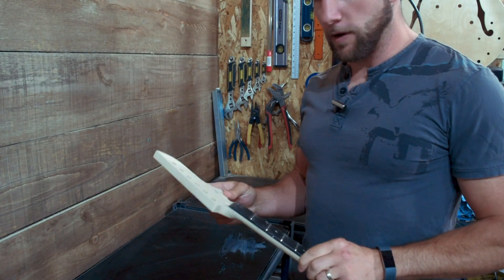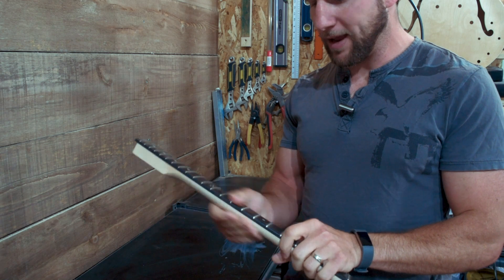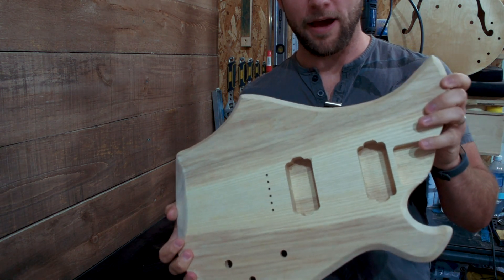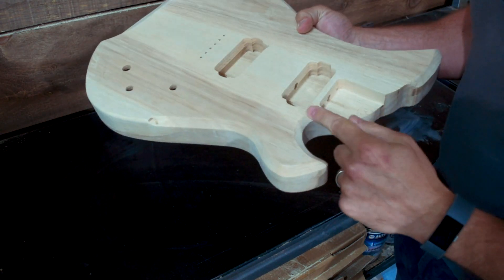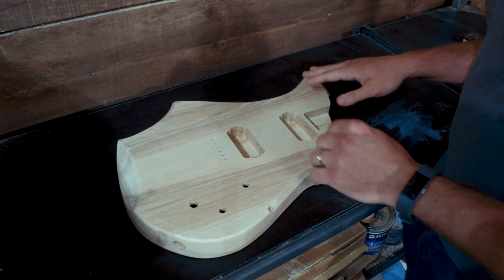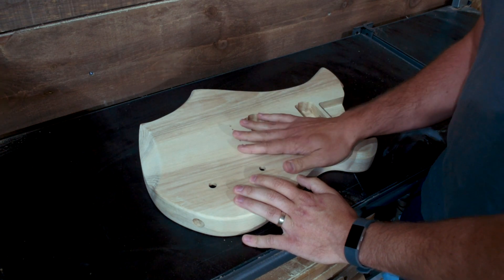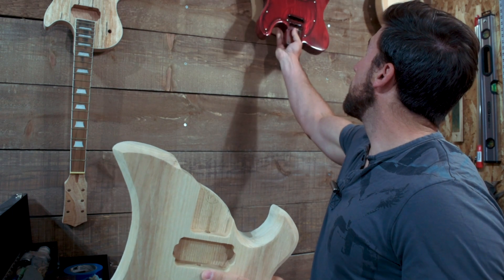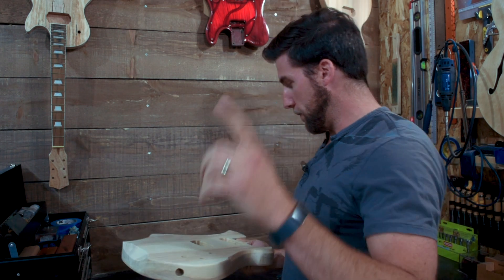The Great Guitar Build Off Update You've Been Waiting For!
This is the great guitar build off update you have been waiting for. Almost everyone else seems to either be keeping their builds secret, or just hasn't been working on them yet. In this video you will get a pretty good idea of what I'm doing with mine. Enjoy!